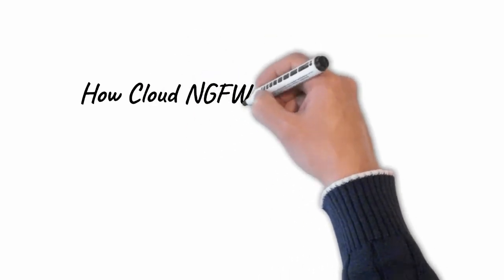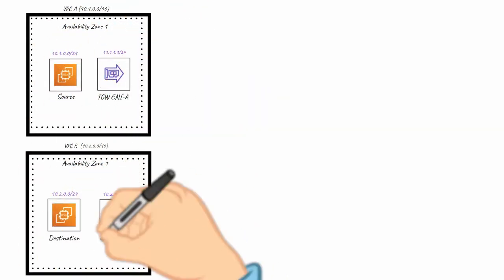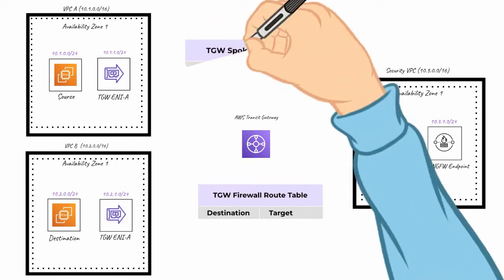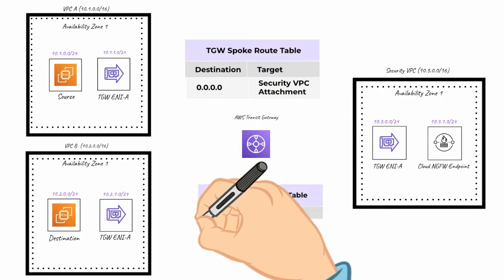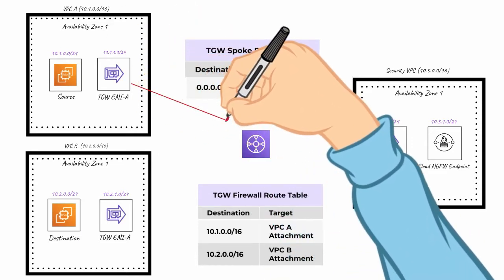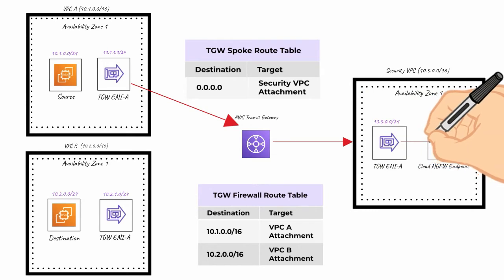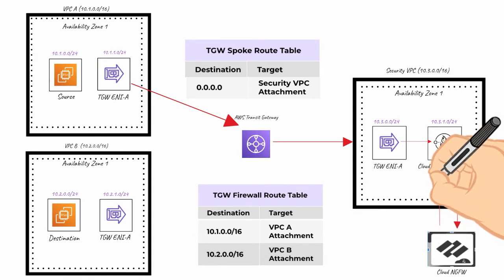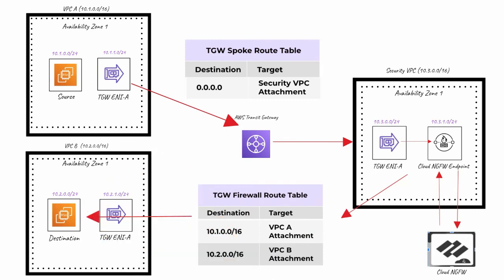Cloud NGFW for AWS: Centralized Model (East-West Traffic Flow)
Learn about deploying Cloud NGFW in a centralized model to protect East-West Traffic between VPCs.